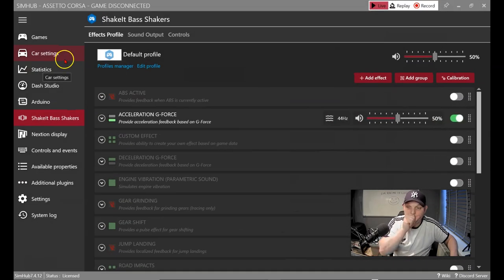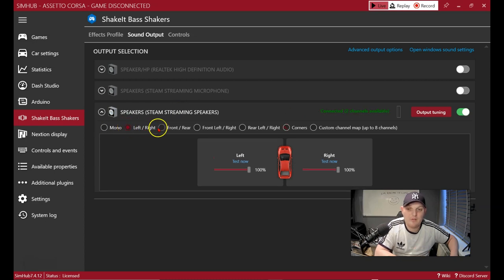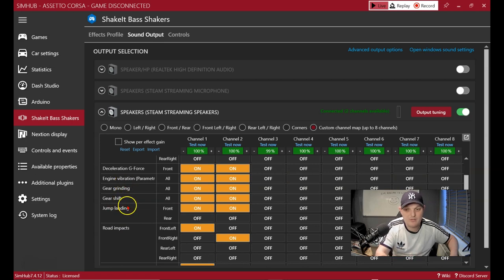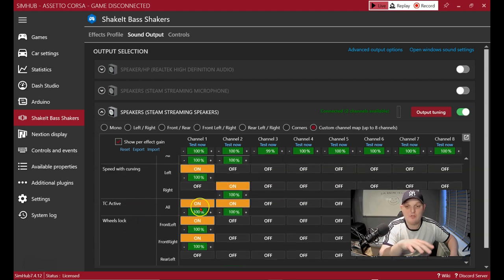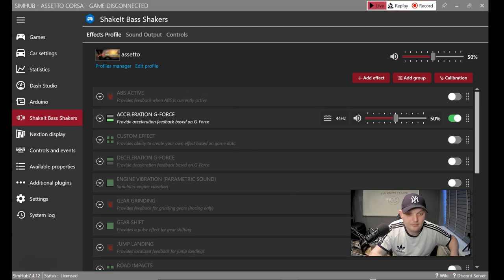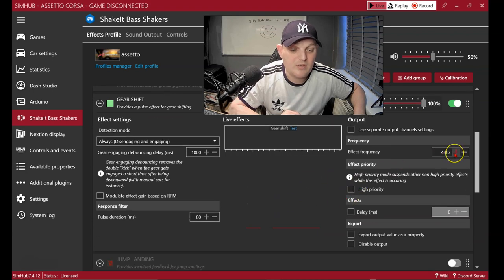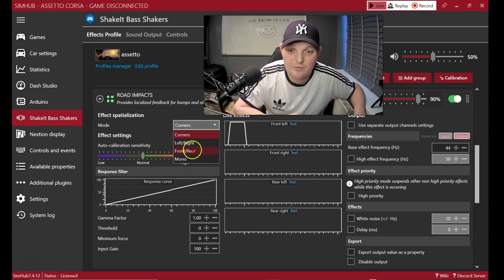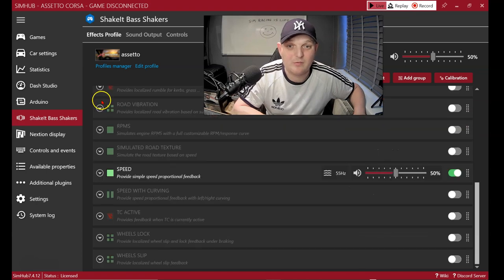Bass Shaker Setup Using Simhub - Tutorial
In this video I explain how to use simhub, and how to setup bass shakers.  The bass shakers I have used, the sound amp and the power supply.

Link To My Ebaypage